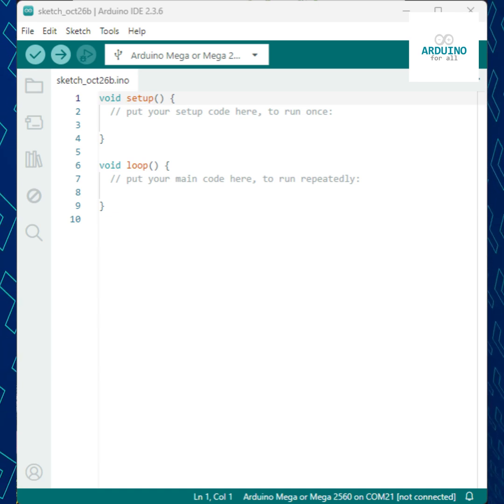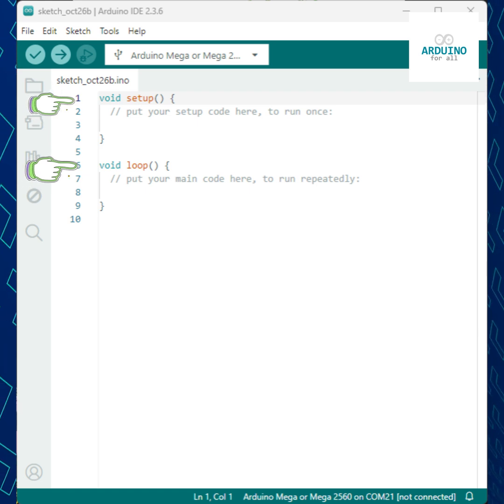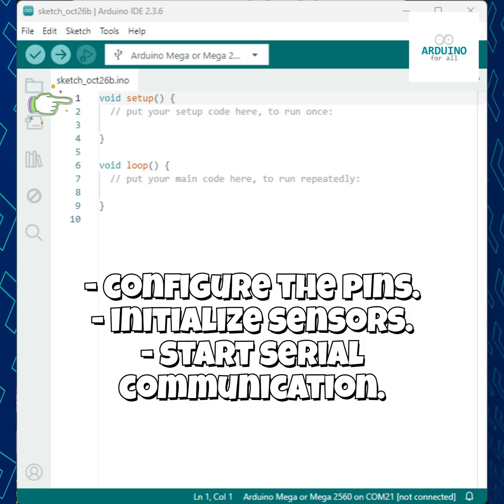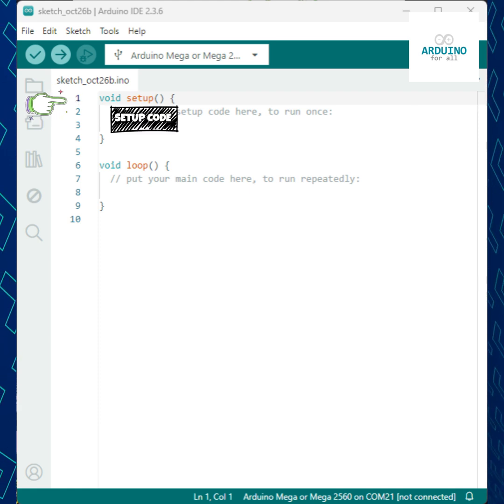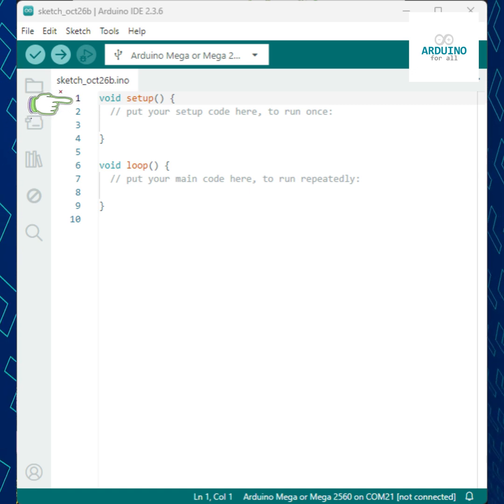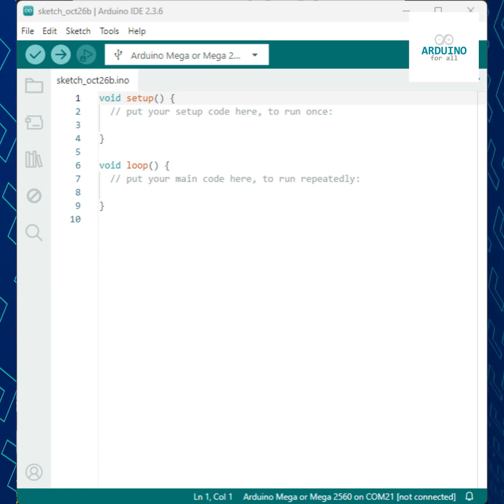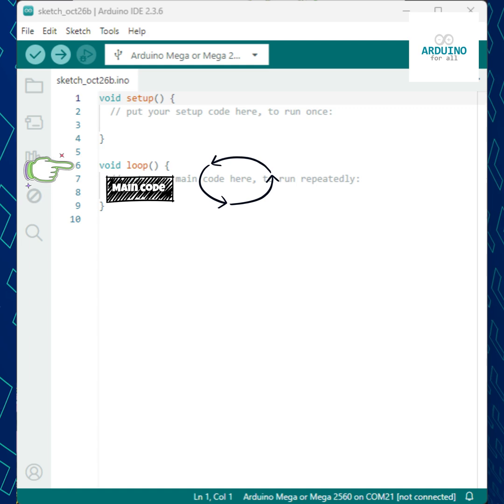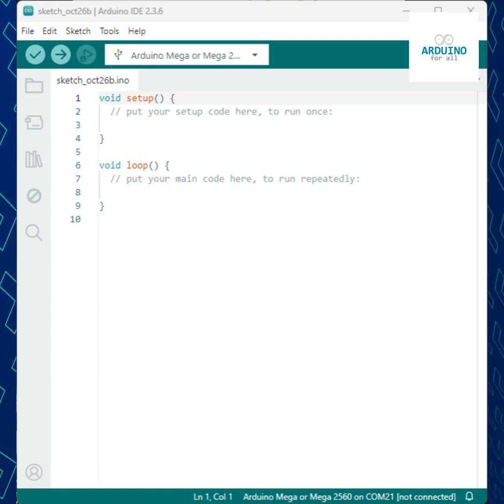Bare Minimum Sketch – The Core of Every Arduino Code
Welcome to Arduino 101, a beginner-friendly series from Arduino for Everyone!
In these short lessons, you’ll learn the essentials: understanding the Arduino Uno board, exploring the Arduino IDE, creating your first Blink program, and mastering the bare minimum sketch.
Perfect for anyone starting in electronics and coding!